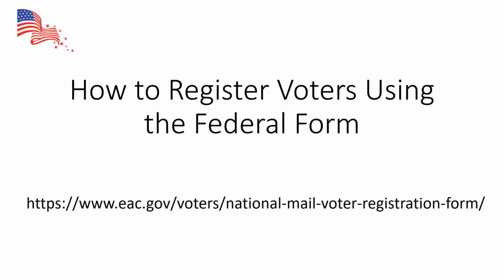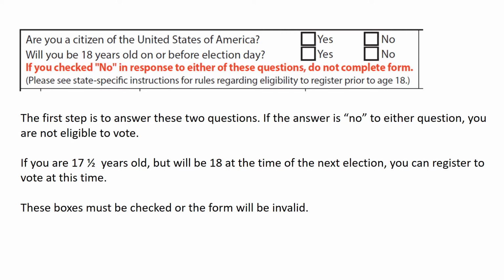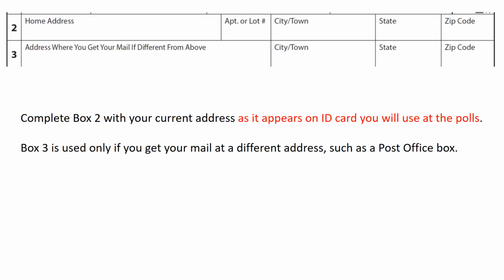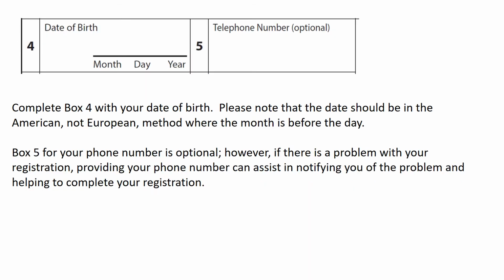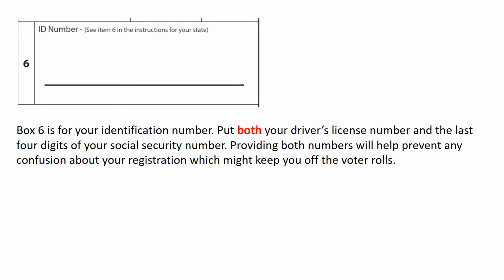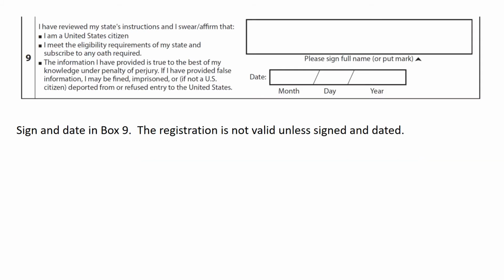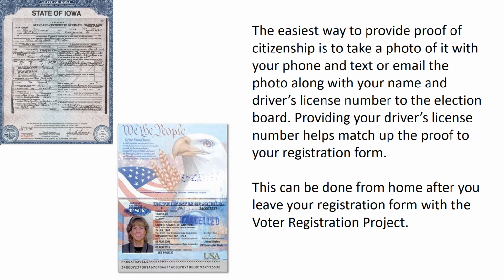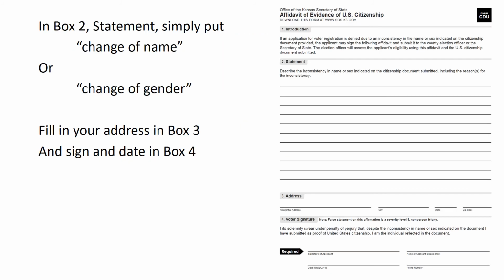VRP How to Register Voters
Instruction video on filling out the Federal voter registration form for Kansas and Missouri residents.